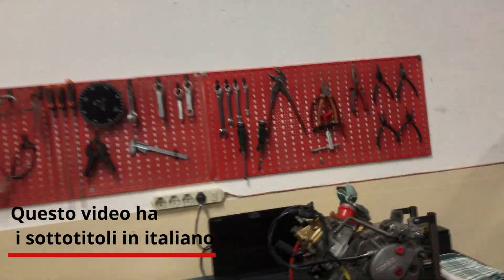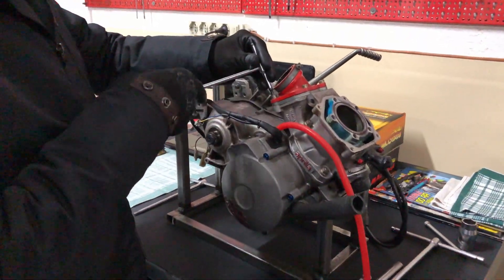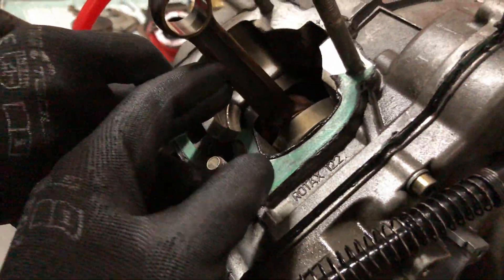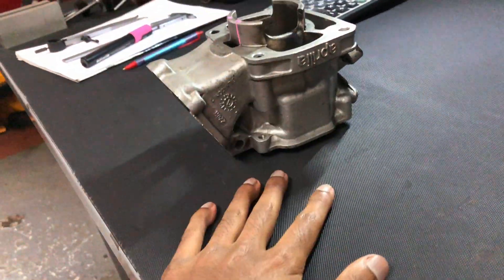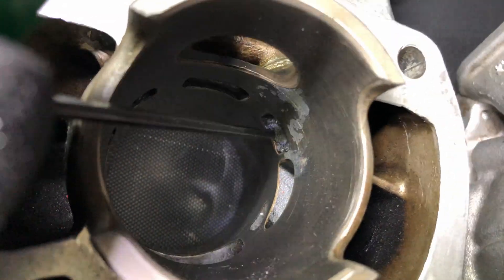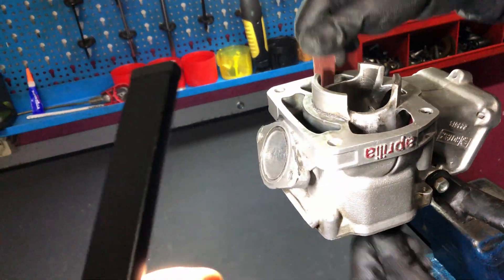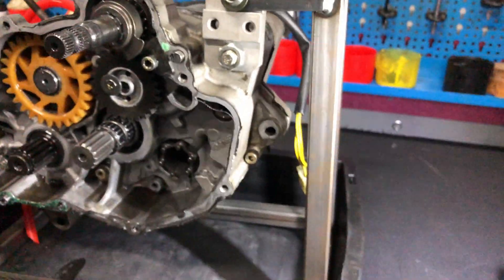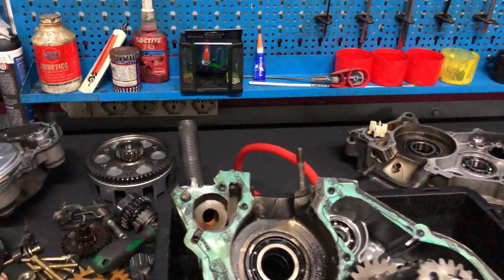ROTAX 122 SPORT PRODUCTION MODIFICATIONS: Episode 2, Aprilia sx 125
Today we'll be modifying the cylinder of this Aprilia sx 125. It's a rotax 122 engine, we'll turn it into a sport production race engine and take the rest of the engine apart by the end. We'll also show you guys some goodies that we got for this engine such as the carb the head etc...